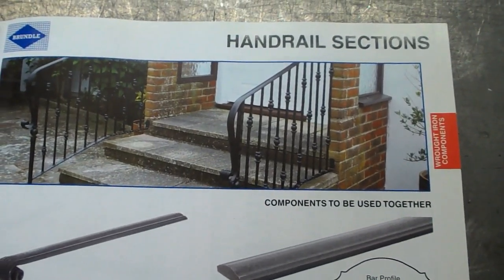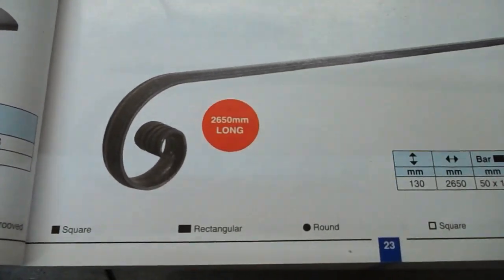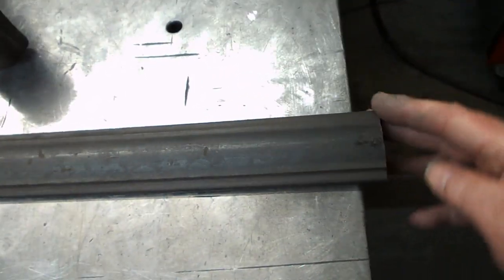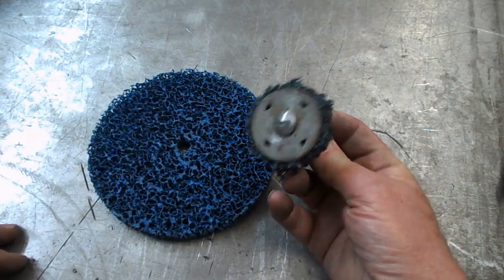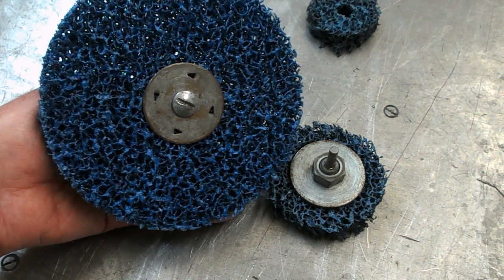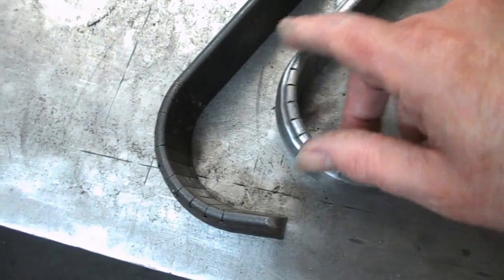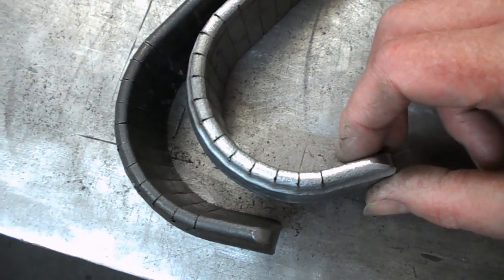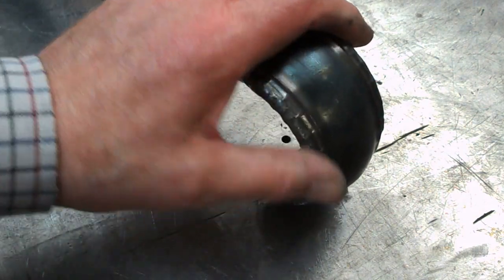Fake Forging - Cold bending a steel handrail.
I'm not sure that handrail scrolls are really "forged", but they are certainly done hot! Without the equipment to do that, I had to find another way to bend this handrail into shape...